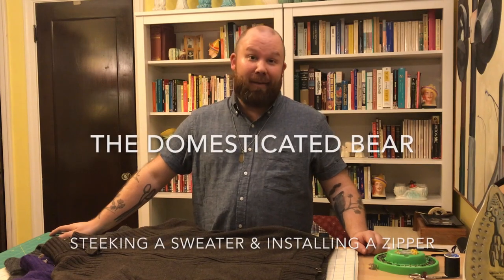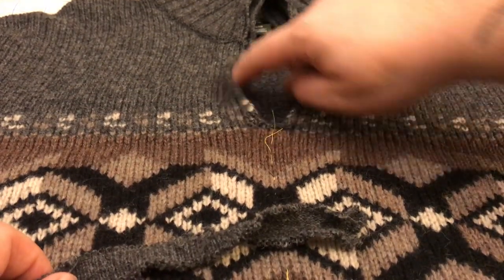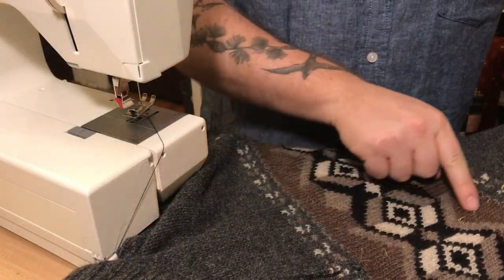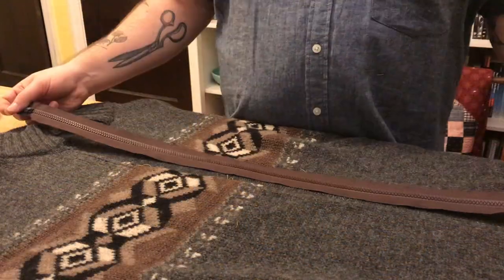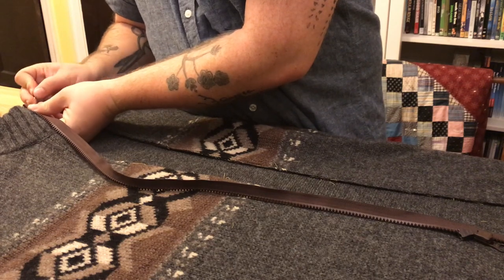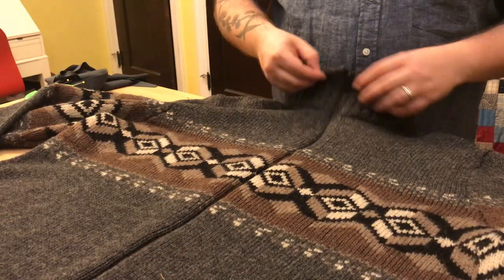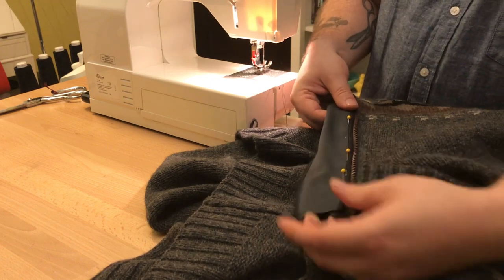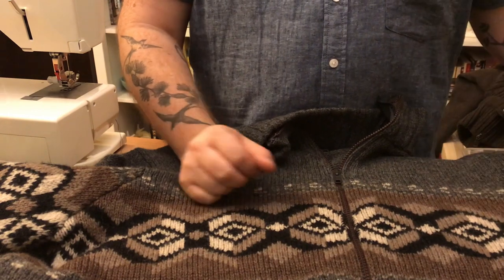Steeking a Sweater - Adding a Zipper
Join me for this tutorial outlining the process for converting a 1/4 zip pullover sweater to a full-zip cardigan jacket.  This up-cycle alteration can make unworn sweaters more versatile. Intermediate sewing level.